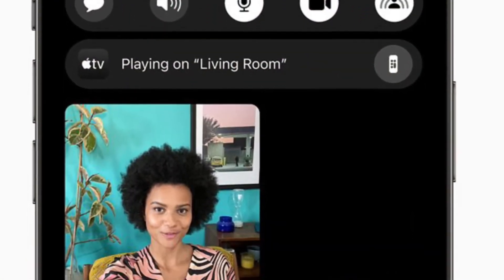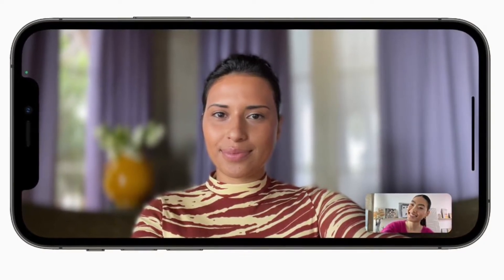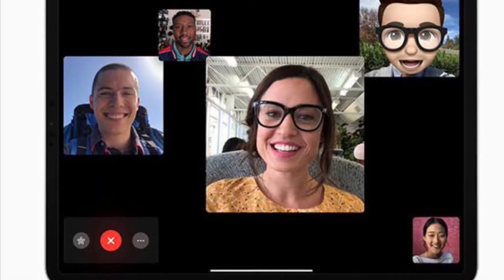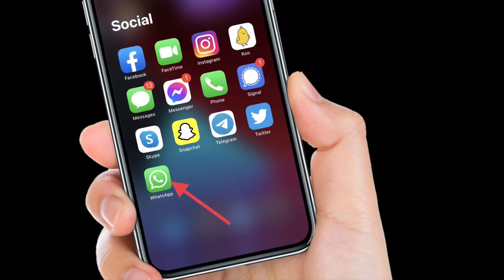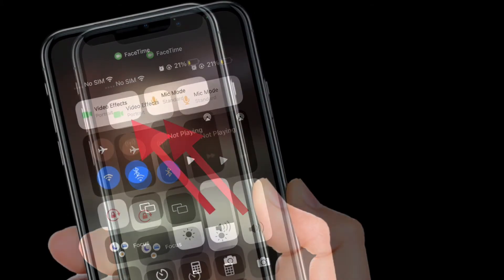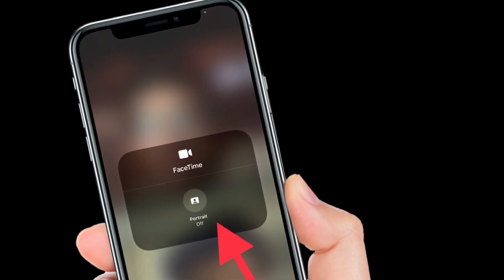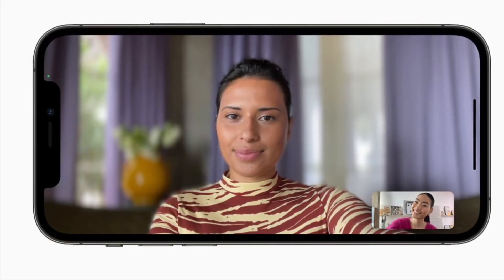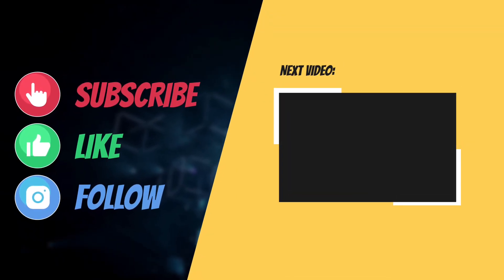How to Enable Portrait Mode in Video Calls in iOS 16 on iPhone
In this video, I’m going to show how you can enable Portrait Mode in video calls on iOS 16 on your iPhone. Let’s find out how to blur the background in video calls on iPhone!